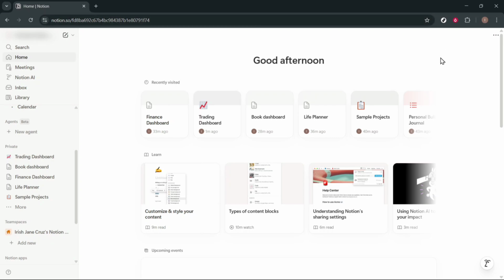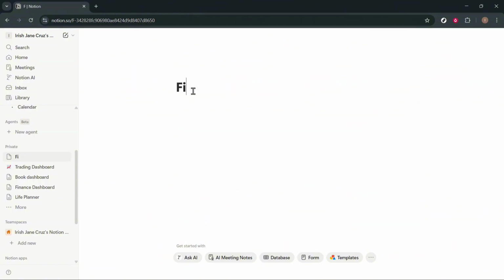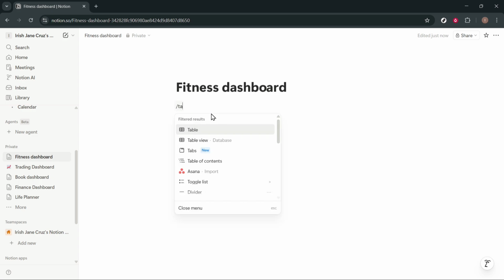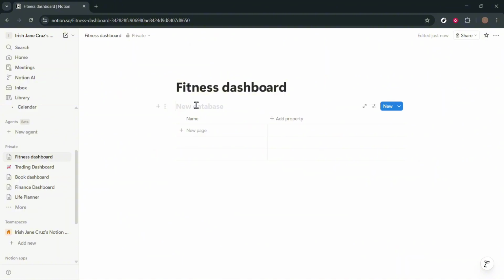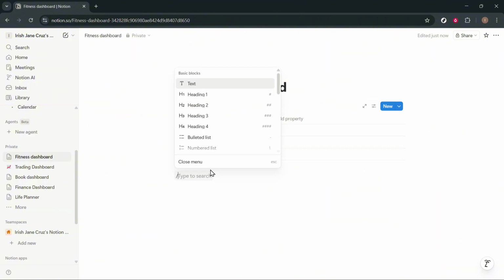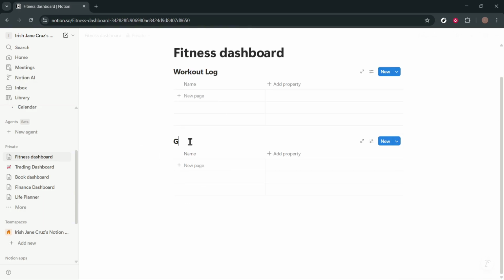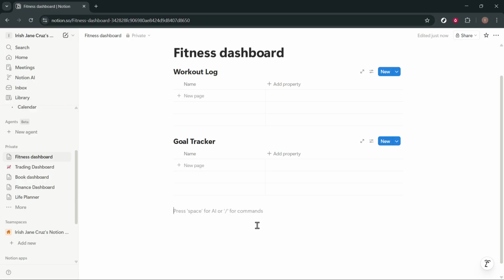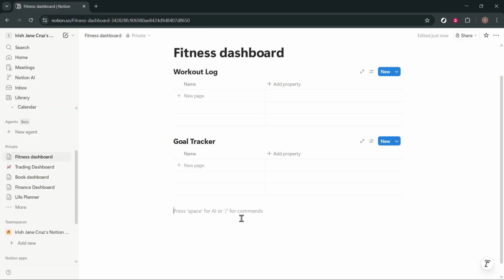How to Track Gym Goals in Notion (Step-by-Step Guide)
Learn how to track your fitness and gym goals using Notion. In this step-by-step tutorial, I’ll show you how to create a workout tracker, set goals, and monitor your progress in Notion.